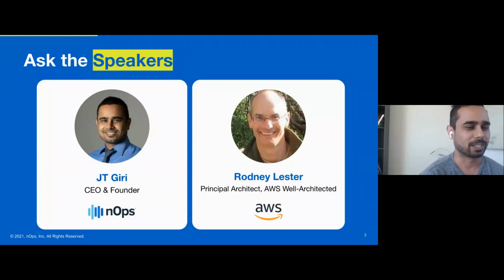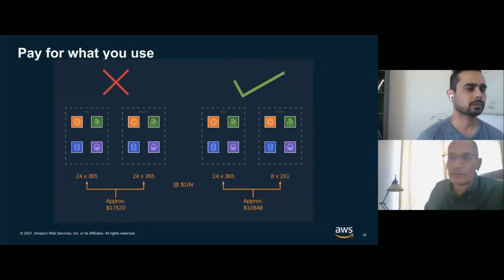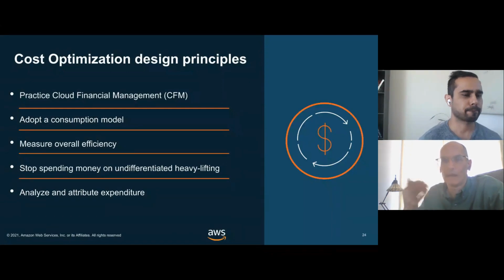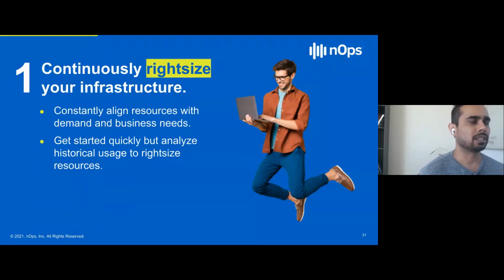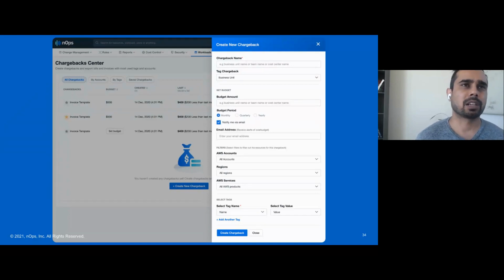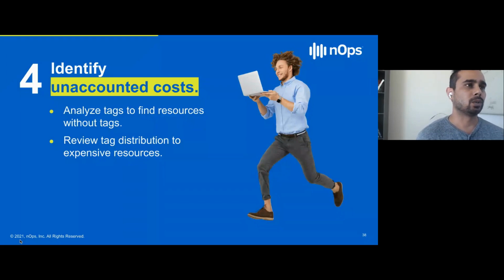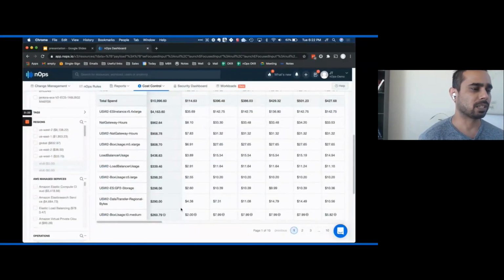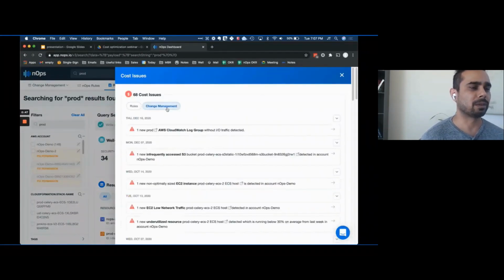7 Simple Ways to Reduce Your AWS Spend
You deployed on AWS to help manage infrastructure costs, but those costs change continuously, making budgeting and predictability next to impossible. The good news is, there are concrete steps you can take to gain the peace of mind that your AWS environment is cost optimized — continuously.

In this engaging session, we’ll share practices for building a culture that embraces cost accountability. Plus, you’ll discover a proven framework, simple automation, and specific actions you can take to optimize your AWS environment — yielding typical cost savings of 18-50 percent.

Join and you’ll learn how to:

Reduce the most expensive services on your AWS bill.
Implement a tagging strategy that illustrates your costs from your business perspective.
Unearth and target unaccounted costs.
Ensure costs are charged back to their appropriate teams.
Qualify for a free health check of your AWS environment.
These roles will get the most value from this session: VP/Director/Manager DevOps, DevOps Lead, VP/Director/Manager Cloud Infrastructure/Operations, Chief Architect, Senior Solutions Architect, AWS Practice Lead. But anyone concerned with managing AWS costs will benefit.